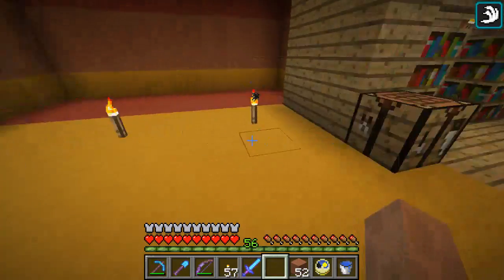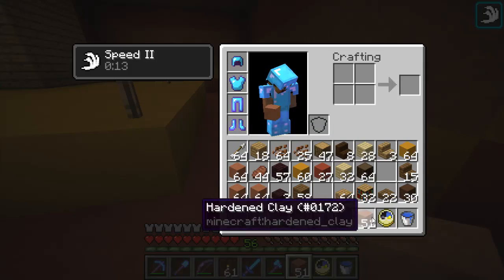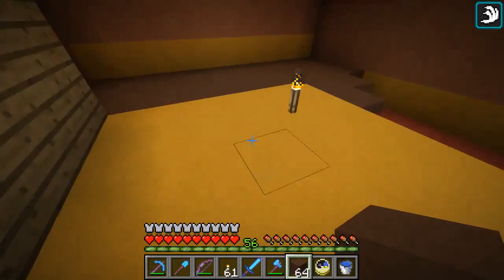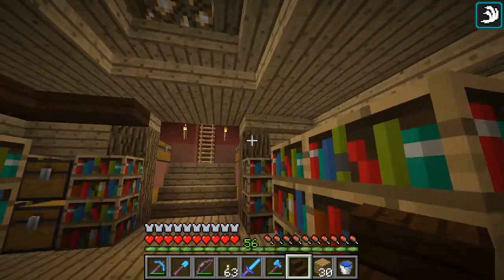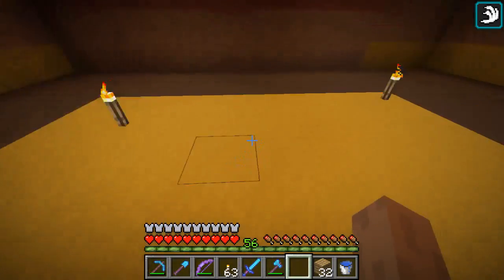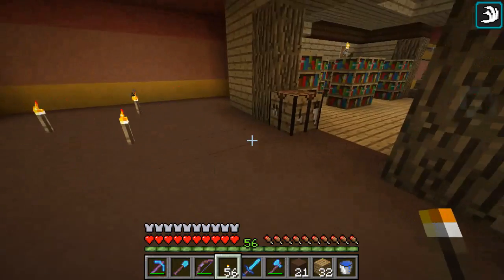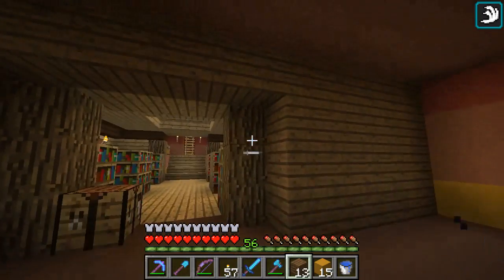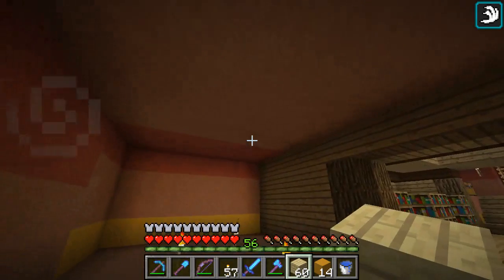Hermitcraft 4 Ep55 The Reading Room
Returning to the enchanting library under the diamond.  -- Recorded 7-25-16 @6:37am

If you are a patron get me your banner design to add to your spot in the Hall of Patrons!!

The Hermitcraft Season 3 (Amplified) word is now available to download!!

"Devastation and revenge", "Motivator" "Chee Zee Lab"